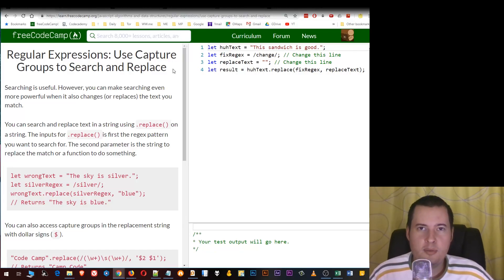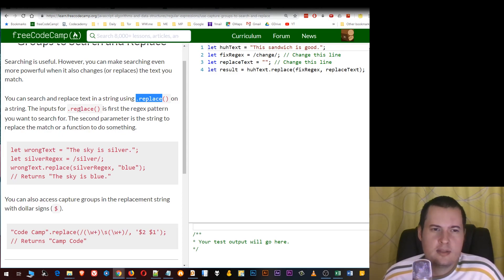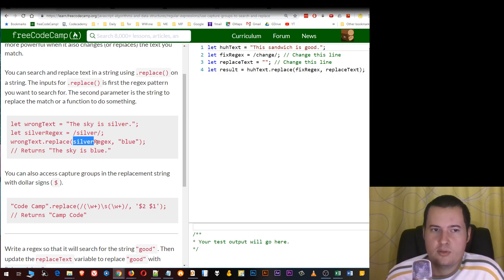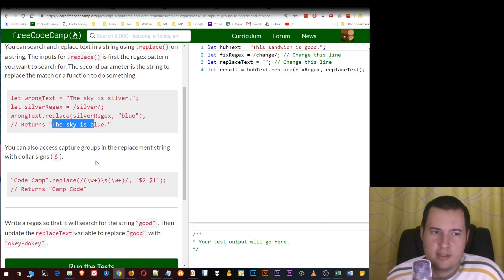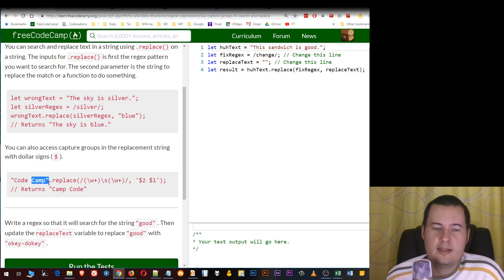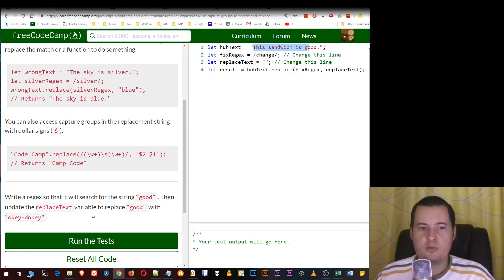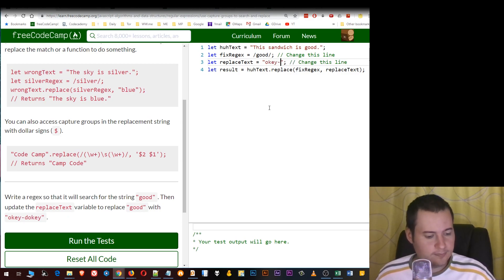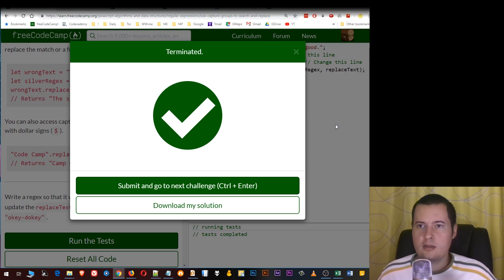31 Use Capture Groups to Search and Replace - Regular Expressions - freeCodeCamp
Hi,

I'm Mike Mind and I'll help you solve the freeCodeCamp exercises to learn code, get a certification and become a professional web developer.

In this coding tutorial series, we'll focus on Regular Expressions.

Any feedback is appreciated, I'll answer all your questions/suggestions!